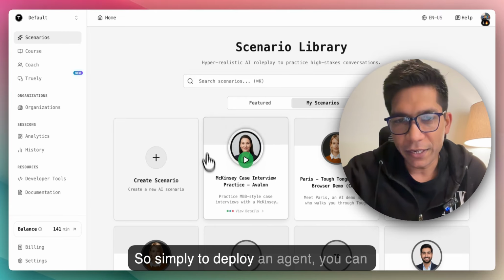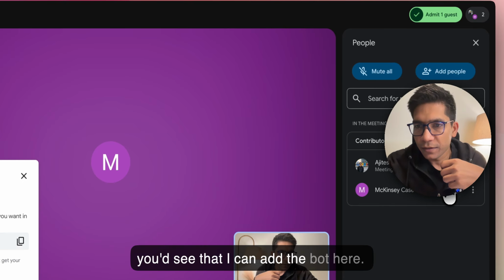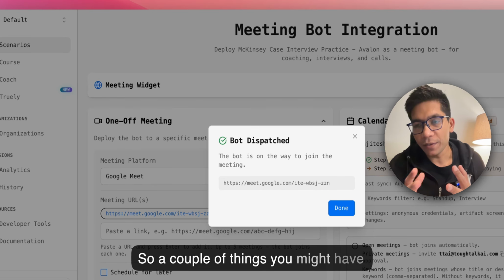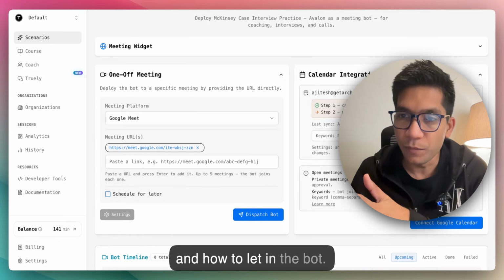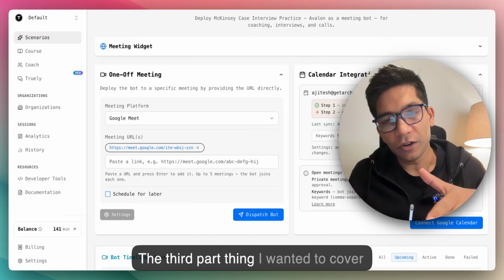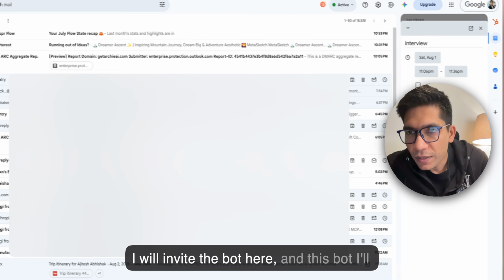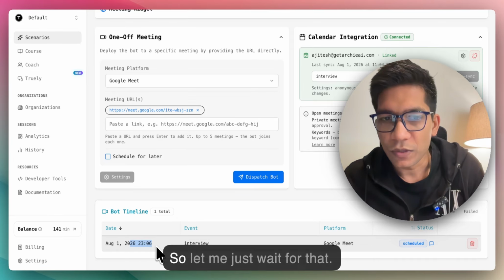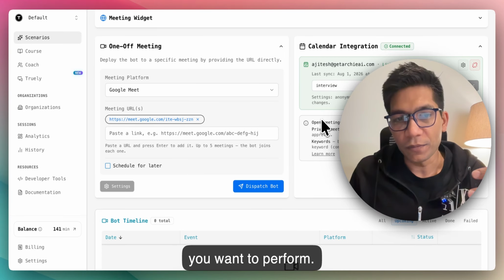Send an AI Agent Into Your Google Meet (Full Setup Tutorial)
Your AI scenario can join a real Google Meet - as an interviewer, coach, screener, or notetaker.

I schedule a bot two ways: paste a meeting link for a one-off call, and connect Google Calendar with keyword filters so it joins matching meetings automatically. Plus the trick that lets the bot join private meetings without knocking: invite . Zoom and Microsoft Teams work the same way.

What's covered:
- Library → Scenario → Meeting Bot
- Custom meeting (paste the link)
- Open vs private meetings: Admit vs auto-join
- Calendar + keyword filters
- After the call: transcript and analysis